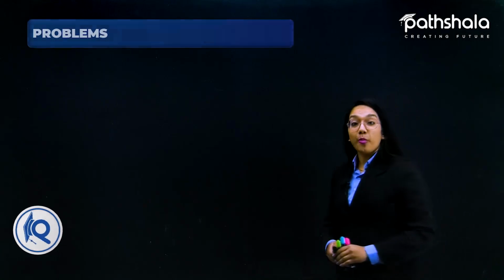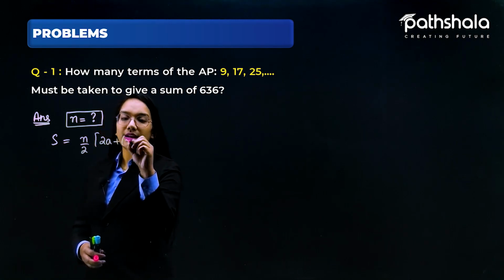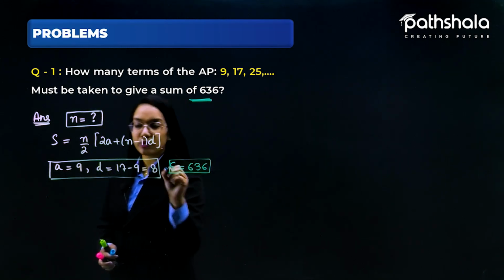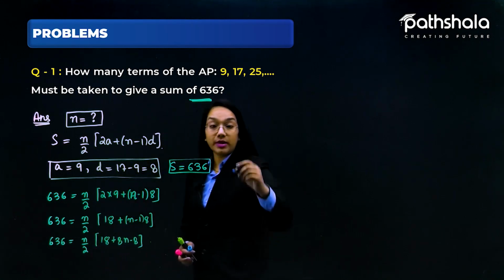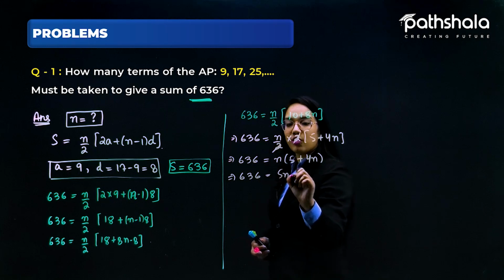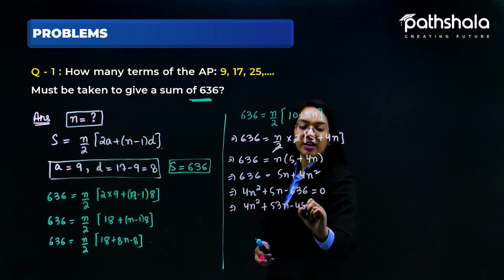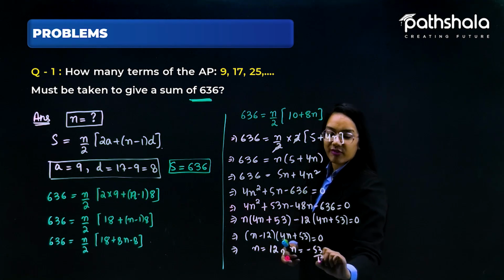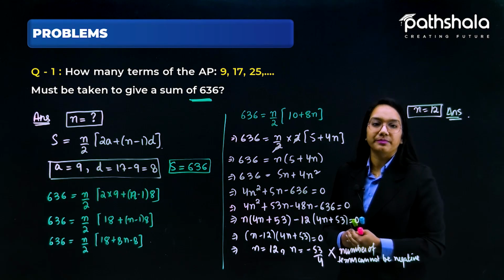PROBLEM (Q-1) | 5 Arithmetic Progressions | Maths | Class 10